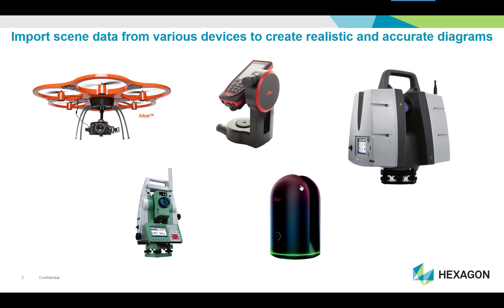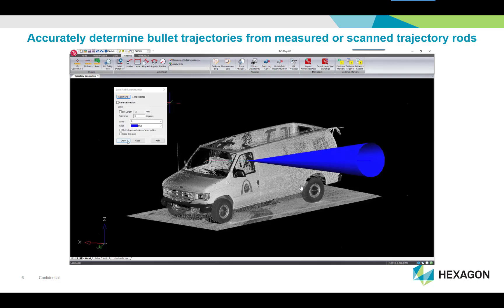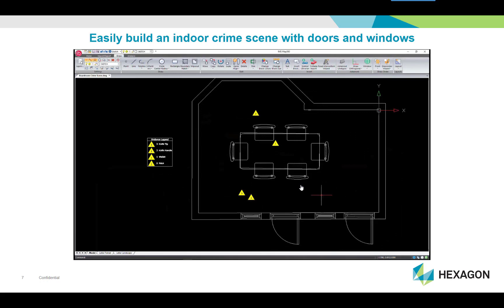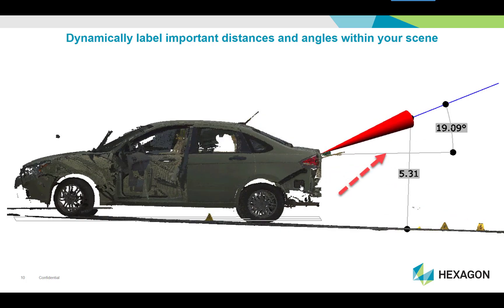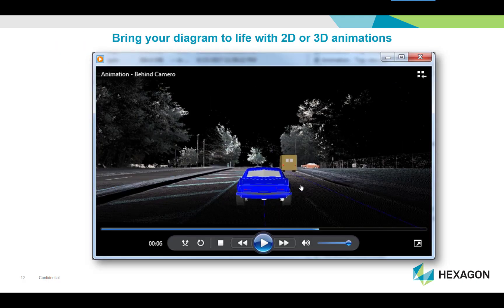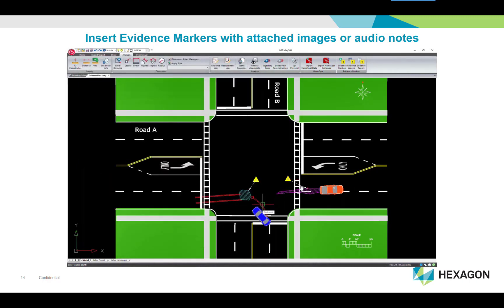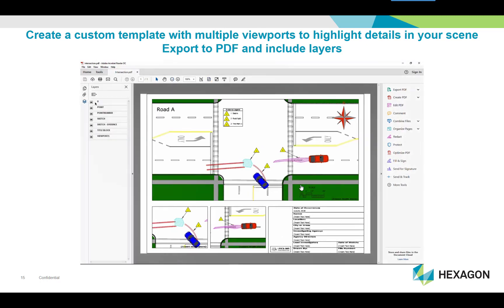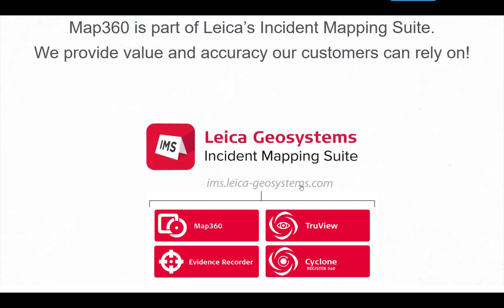What is Map360?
This video contains an overview of the Leica Geosystems Map360 crash and crime desktop software.